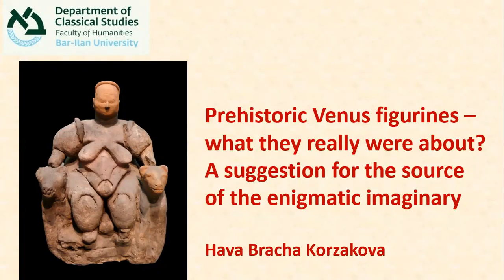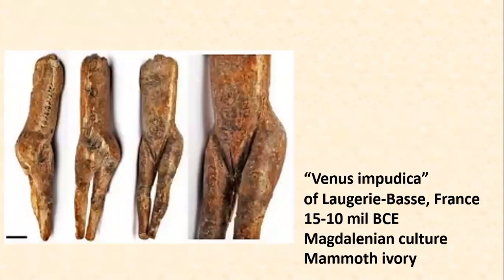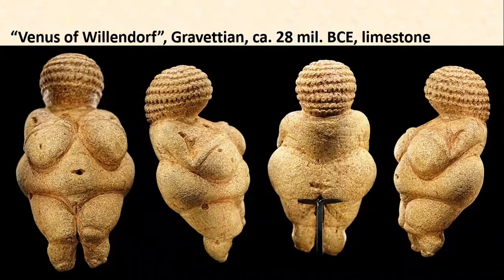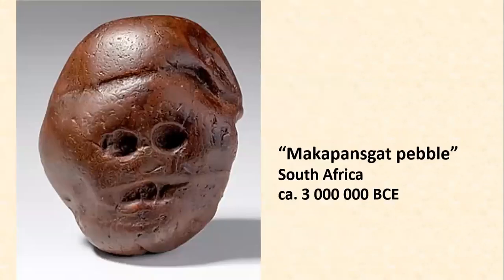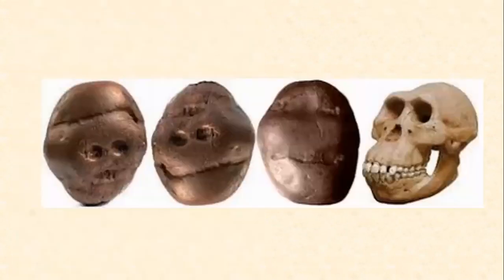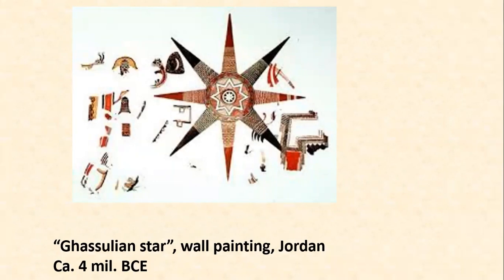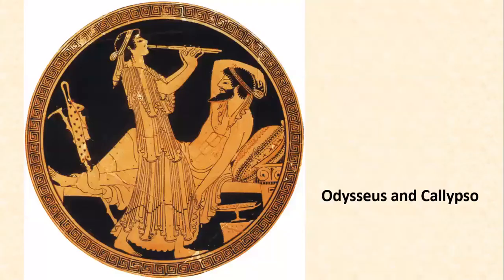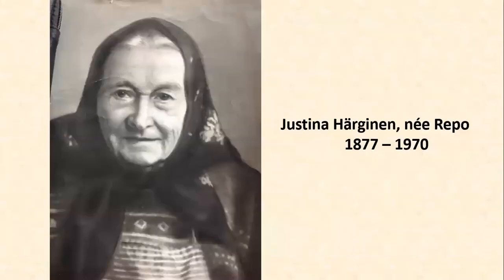?Prehistoric Venus figurines – what they really were about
Prehistoric Venus figurines –
?what they really were about
A suggestion for the source
of the enigmatic imaginary

Hava Bracha Korzakova
BANEA conference 2021